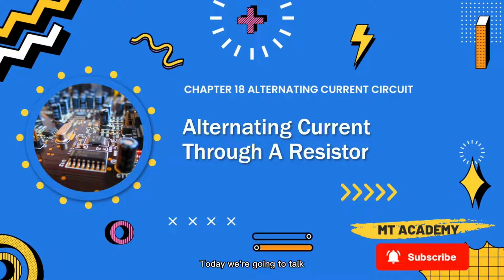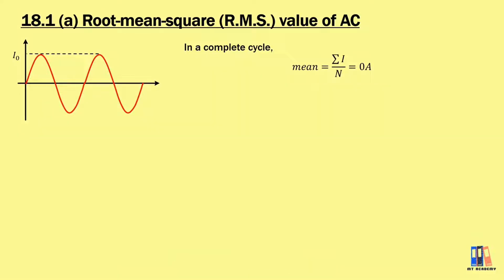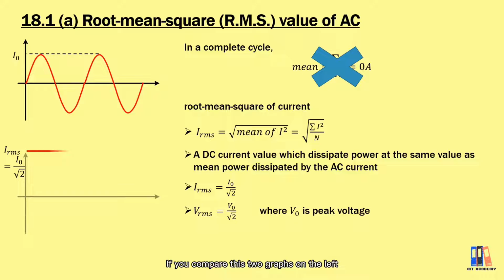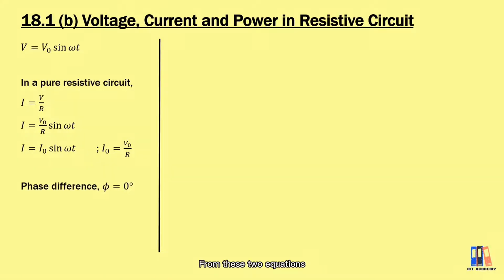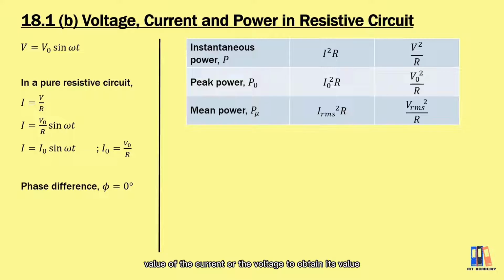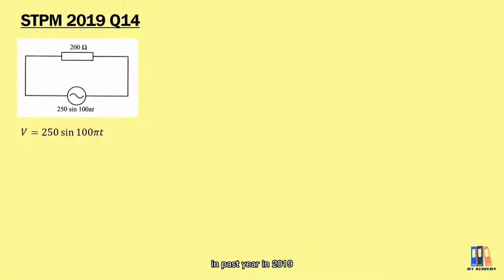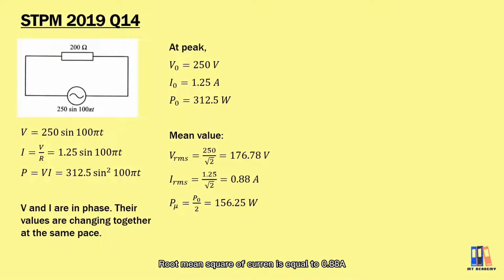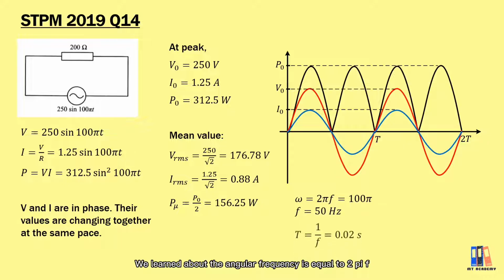AC Circuits: Alternating current through a resistor | STPM Physics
Last chapter for STPM Physics semester 2. We have learnt about DC circuit in Chap 15. Now, we are going to study the behavior of AC circuit with a resistor. The concept of root-mean-square is introduced to study the power dissipation in an AC circuit.

0:00 intro
0:27 concept of root mean square
1:43 expression voltage and current
2:09 phase difference of V and I
2:29 power
3:35 summary: STPM 2019 Q14
4:44 graph of V, I and P
5:07 frequency and period
5:28 thank you